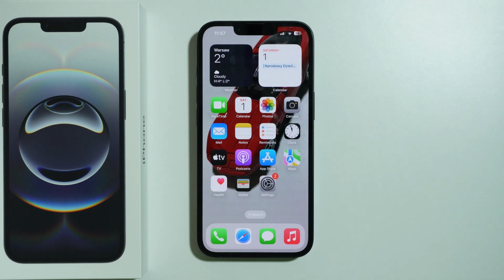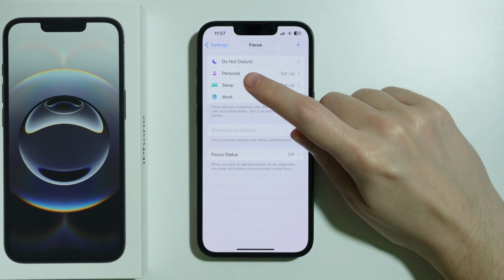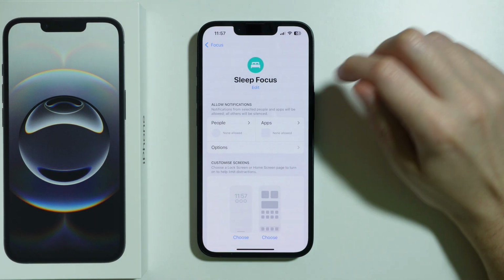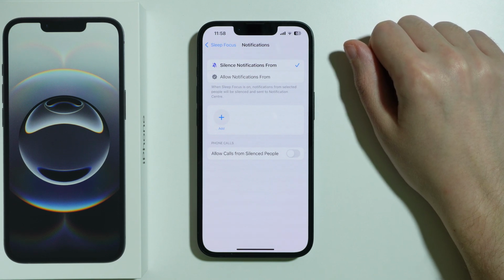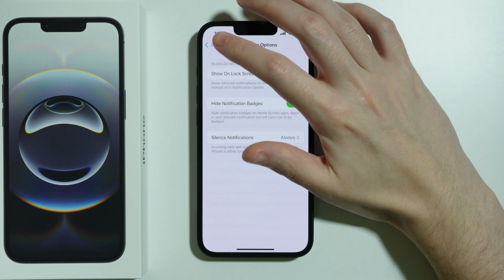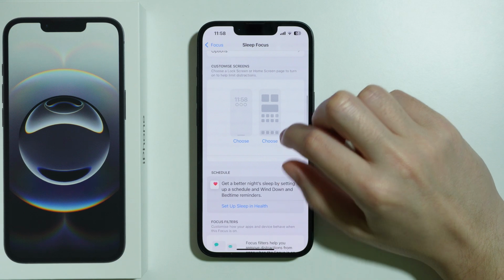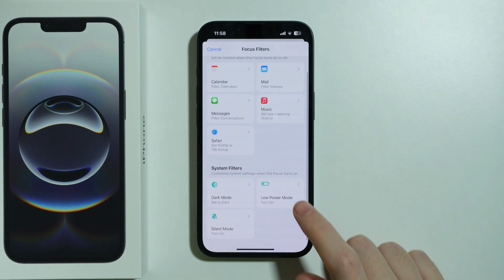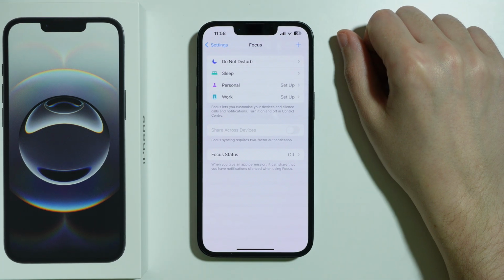iPhone 16e: How to Set Up Sleep Mode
Want to improve your sleep routine on the iPhone 16e? Learn how to set up Sleep Mode to minimize distractions and create a restful environment. This feature silences notifications, dims the screen, and can integrate with your bedtime schedule. Follow the steps to customize Sleep Mode and ensure a peaceful night's rest!